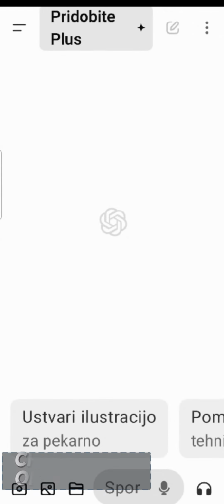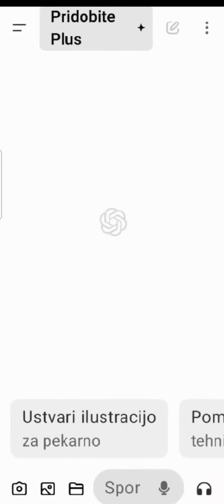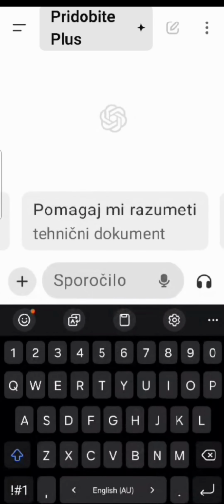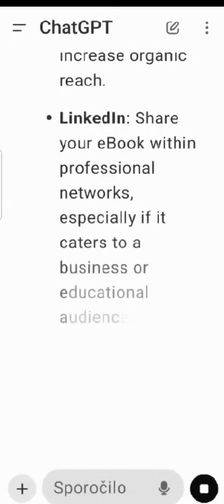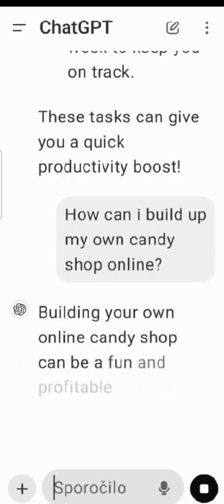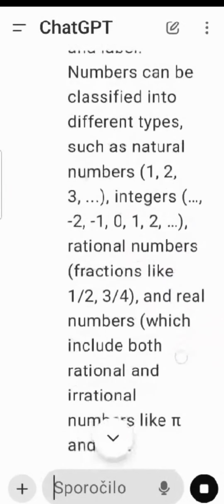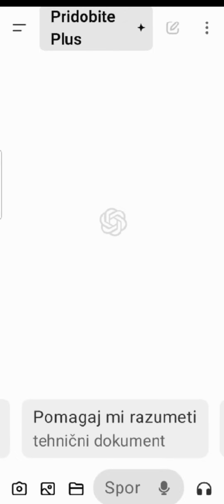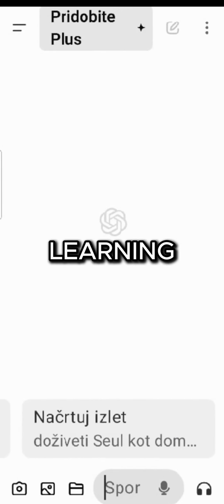How to Use ChatGPT in Mobile | HTR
How to Use ChatGPT in Mobile – Access AI On the Go! 📱🤖

In this video, I'll guide you through the steps to easily use ChatGPT on your mobile device. Whether you're using iOS or Android, you'll learn how to access and chat with this AI tool for quick answers, creative ideas, or just some fun conversations. AI at your fingertips!